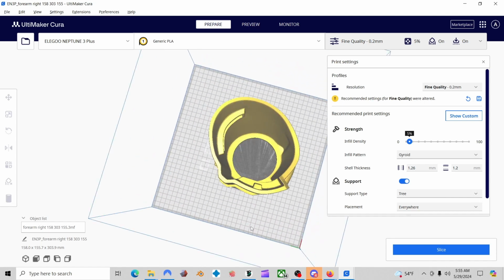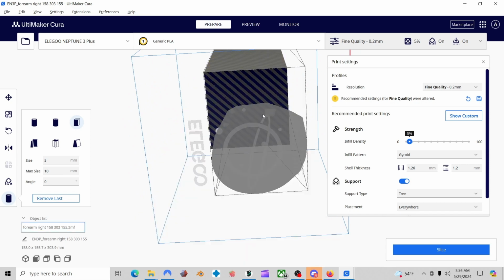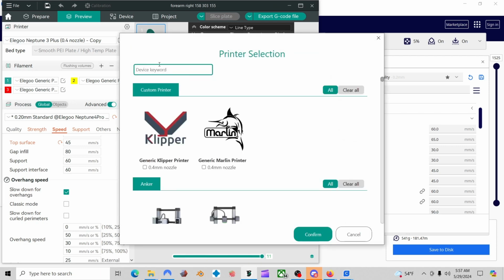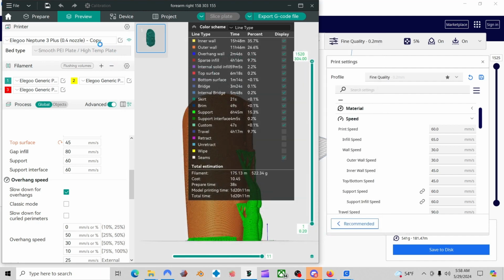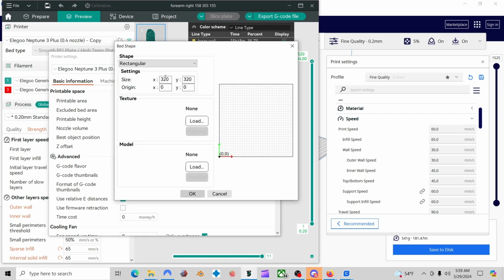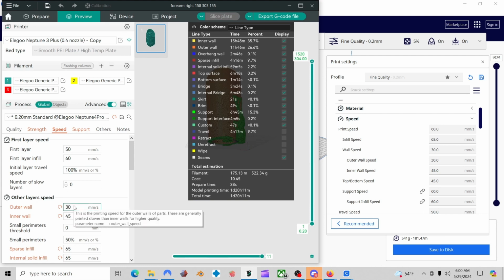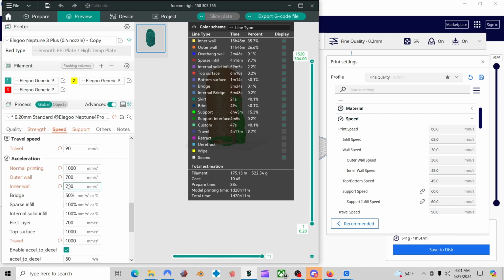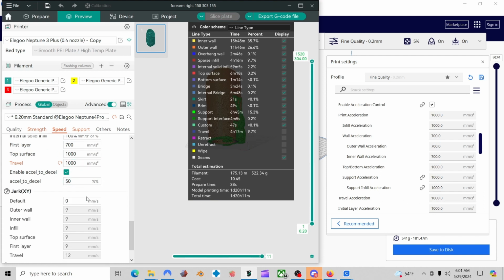how to convert cura setting for Neptune 3 plus to Orca setting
Please like my instagram that is where I will do the giveaway at because it’s easier to message